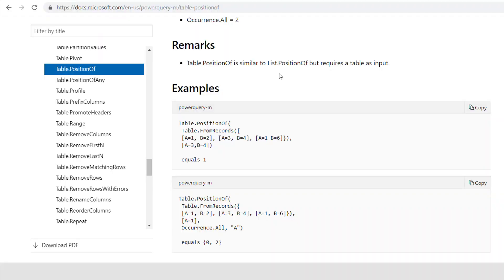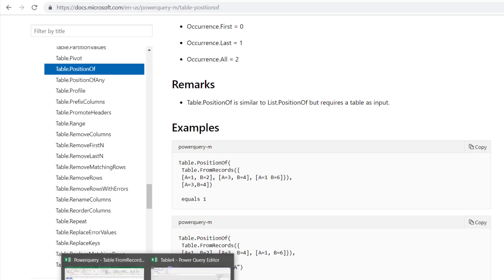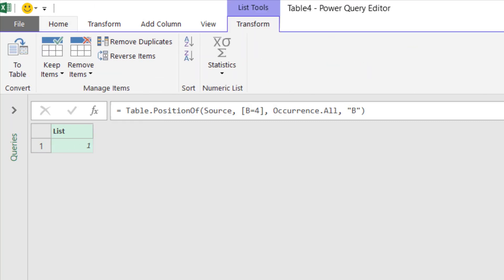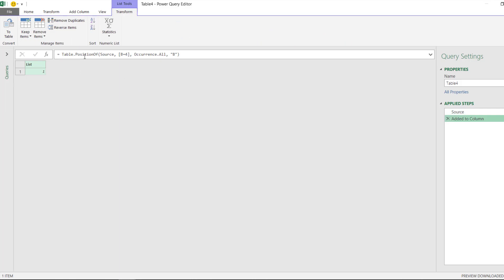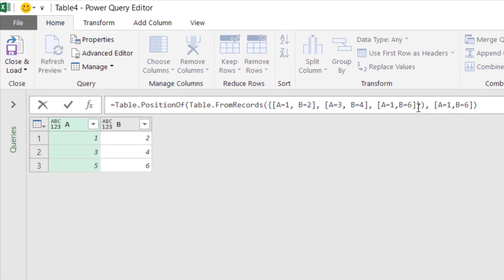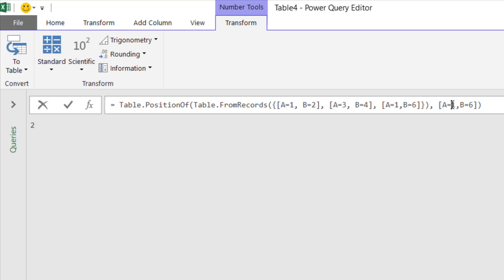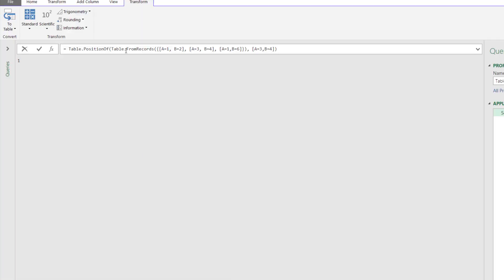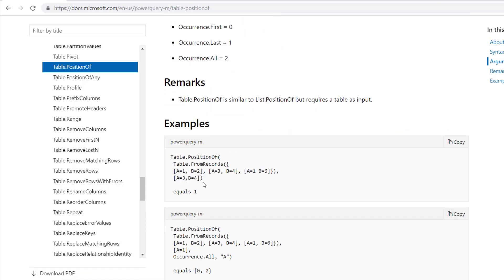PowerQuery What is Table PositionOf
After a year, I began to understand PowerQuery more..